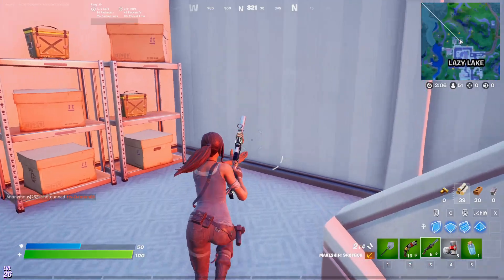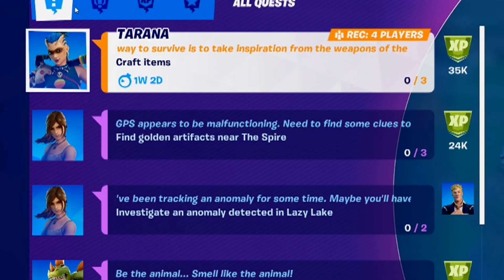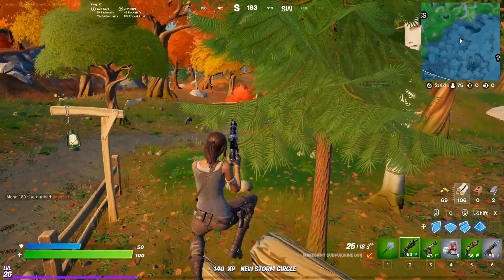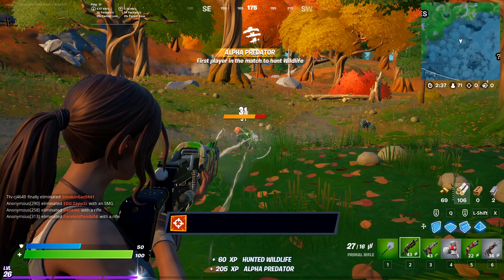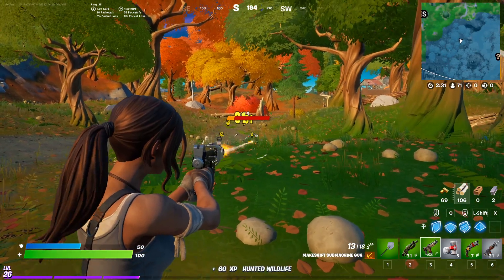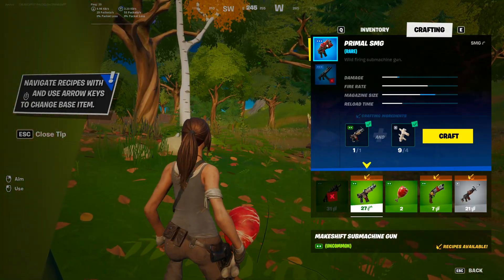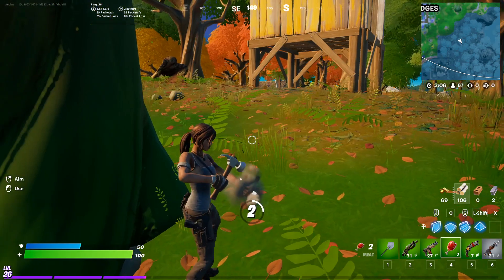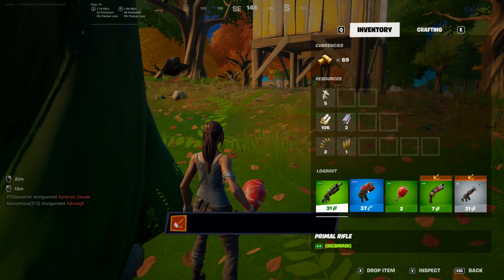Fortnite All Week 1 Challenges Guide - Fortnite Chapter 2 Season 6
In this video, you will see Aeolus showing you all Week 1 challenges in Fortnite Chapter 2 Season 6. Aeolus is the founder of One Percent, an up & coming organization who has made a big name for their brand in the last few months in the fortnite community. Starting the organization with a Mansion tour and some of the biggest creators like Randumb, Kiwiz, Nicks, Formula, Razz, & MORE! Aeolus recently quit playing fortnite to focus on the organization full-time and to give himself a break to even think of some content ideas along the way as well. With Aeolus coming back full time with daily uploads on YouTube & just staying more involved in the scene, make sure to have post notifications on to stay up to date with future content and announcements. I am going to be doing daily uploads with a ton of content. I hope everyone enjoys the video!